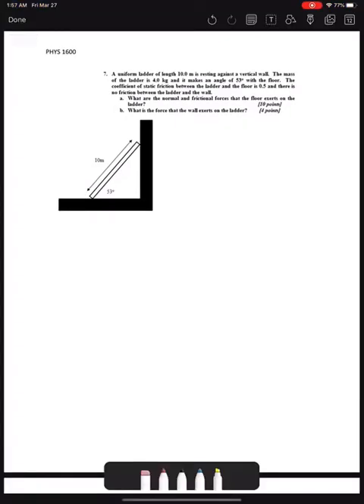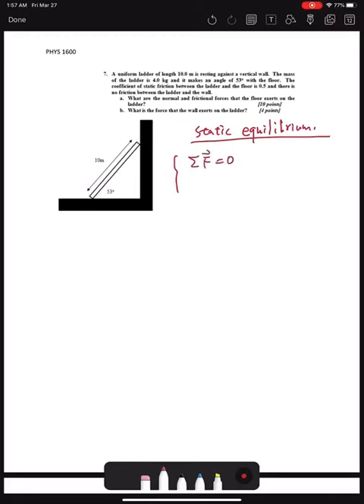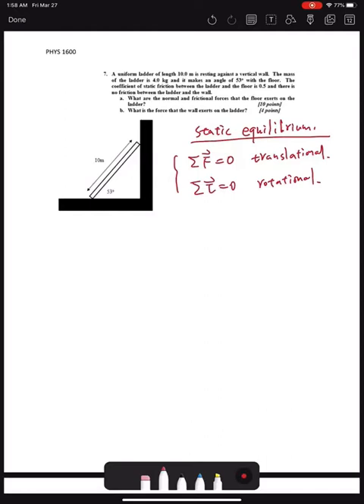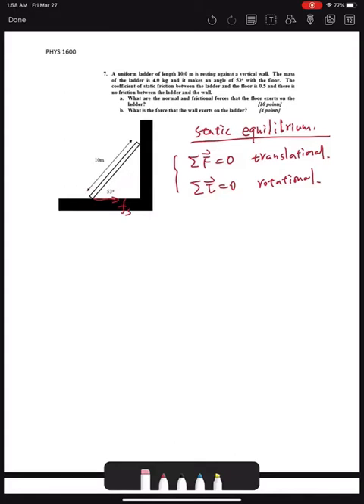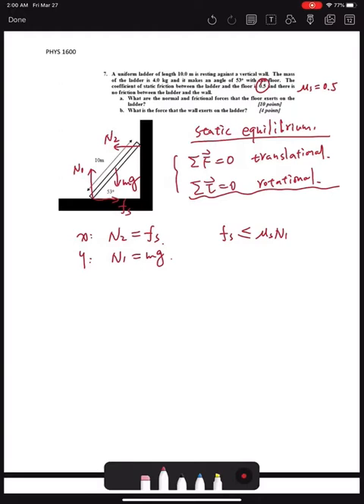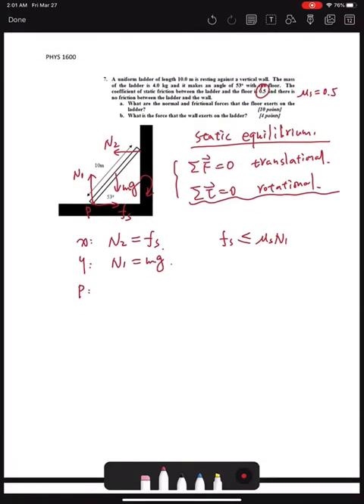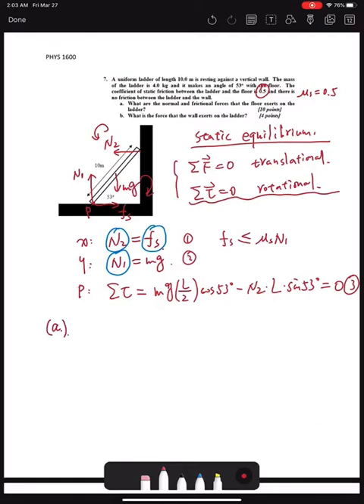A ladder against a wall (Part I)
This example is from Lecture Note 12. In this video, we will practice the problem-solving strategy of static equilibrium. In Part I, we will do the free-body diagram, set up the translational equilibrium condition, and rotational equilibrium condition using one end of the ladder as the pivot. In Part II, we will use the center of the ladder as the pivot to show the choice of pivot will not change the result.